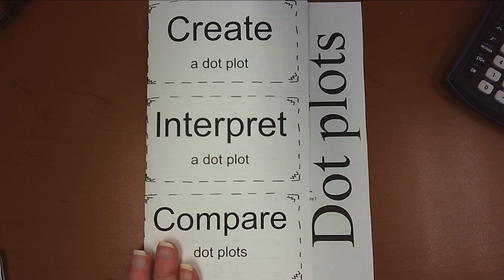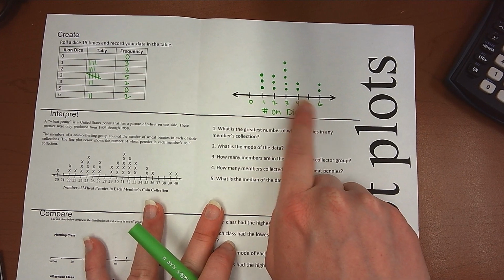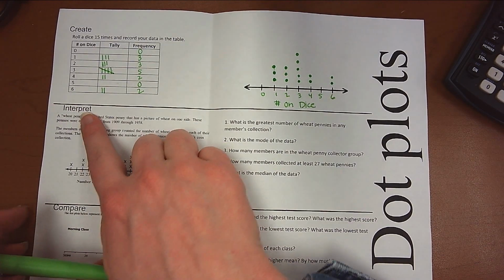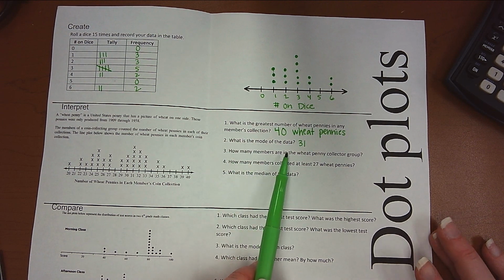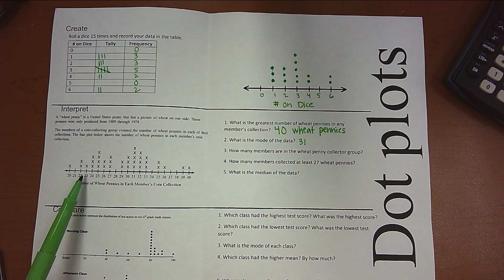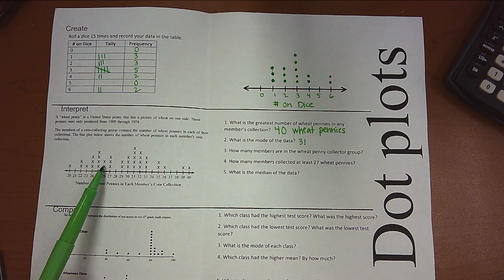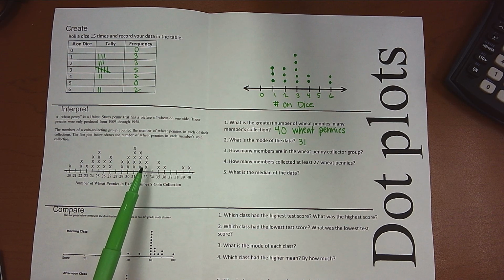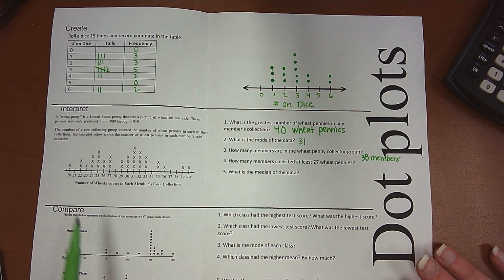6th 7E Video 2 Dot Plots